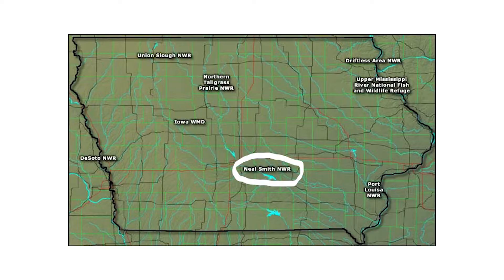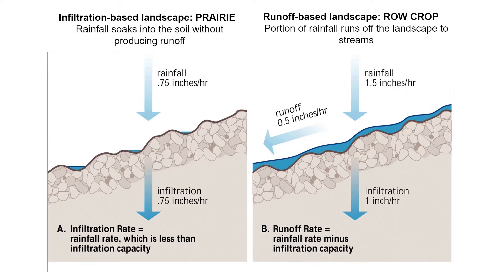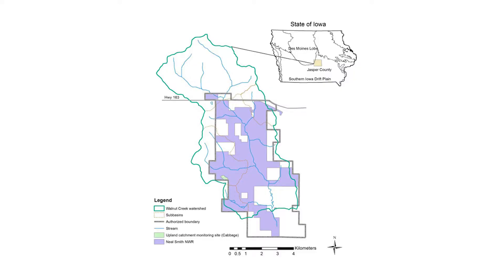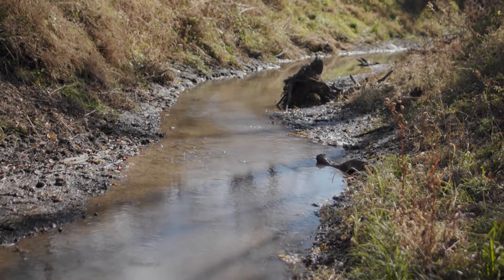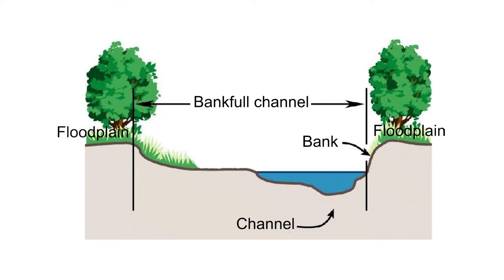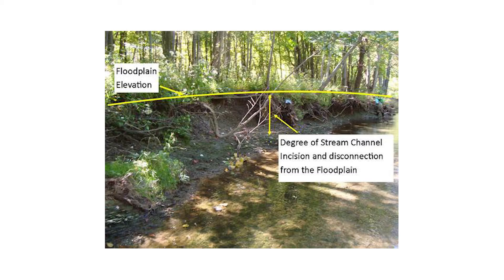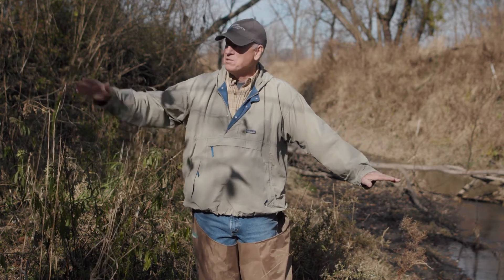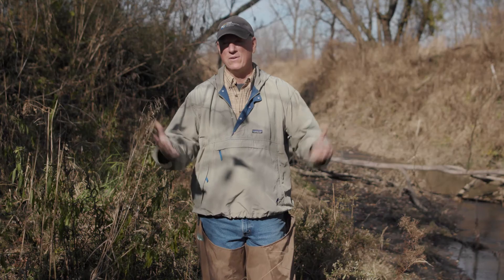River Form and Function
Iowa Rivers Revival
Master Rivers Stewards Program: Week 2
State Geologist of Iowa Keith Schilling
Director, Iowa Geological Survey

This video was shot at Neal Smith National Wildlife Refuge outside of Prairie City, Iowa, and uses the contrasts in farmland and prairie to discuss how and why streams look and function the way they do in Iowa.

The video is part of the curriculum for the program and will be used in lieu of the "indoor lecture" part of the curriculum. Participants can review these ahead of the scheduled in-person session that would be the outdoor, experiential portion on a given topic. That would both shorten their in-person commitment time AND provide some consistency across the curriculum.